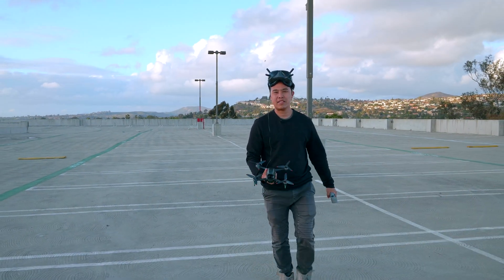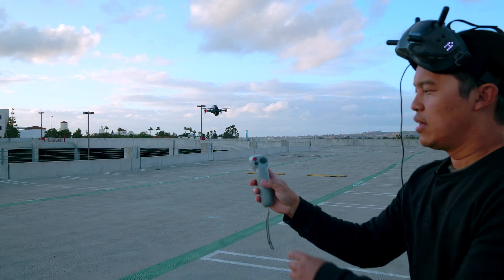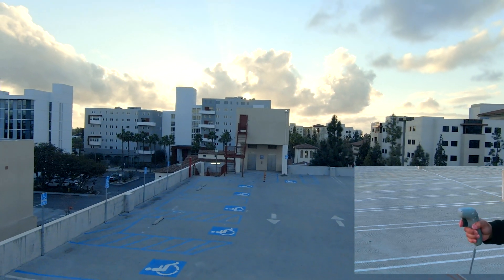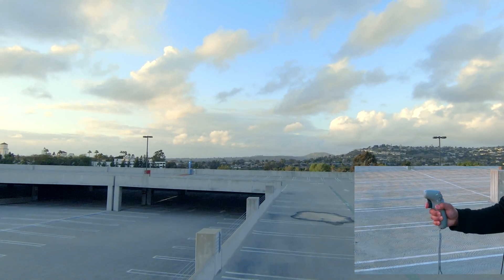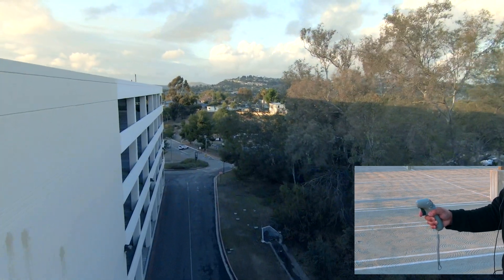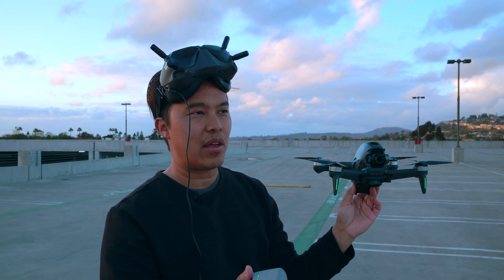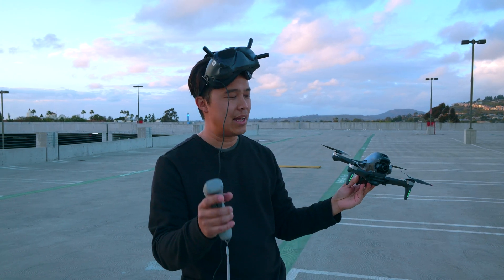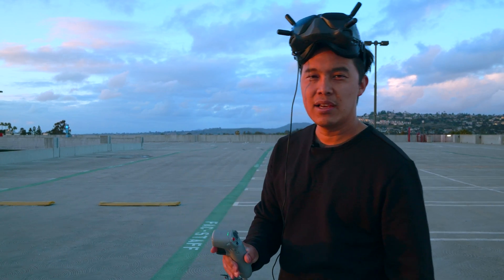DJI FPV Motion Controller and How to Hand Launch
We check out DJI's innovative motion controller for the FPV. We also discuss how to hand launch safely.